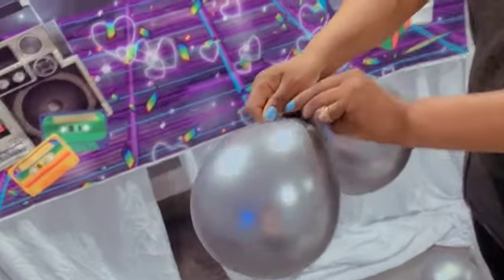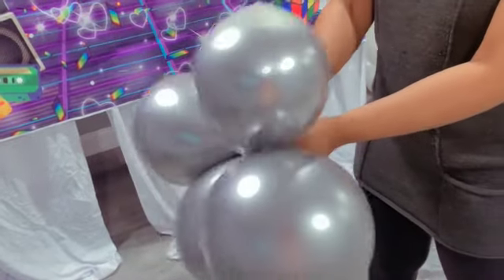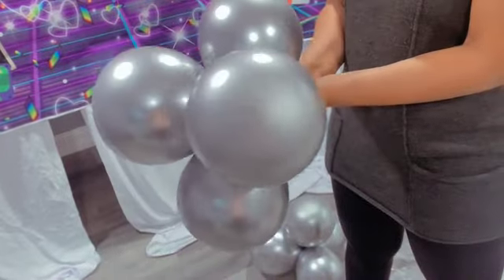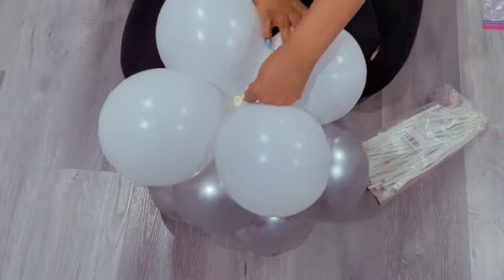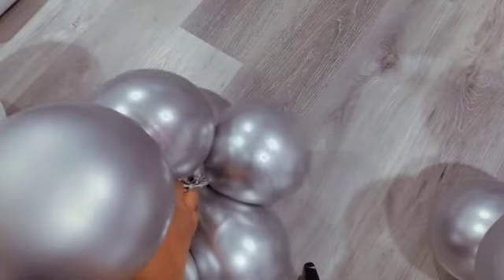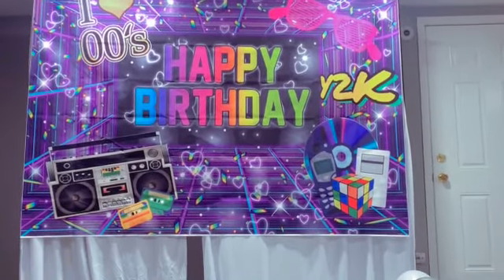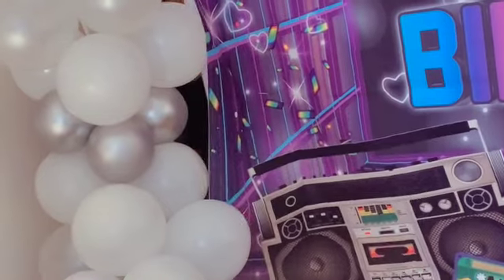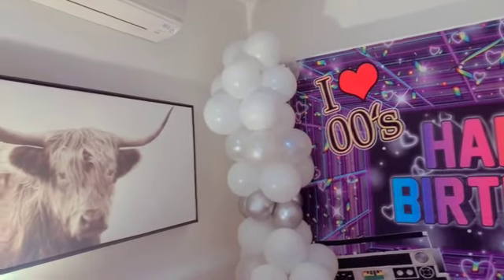90s themed birthday party/ 2000s birthday theme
In this video i will be showing you guys how I made this beautiful late 90s early 2000s themed birthday party.

Song:Giant iphone
Album: giant iphone
artist: rage
BMI-Broadcast Music Inc.